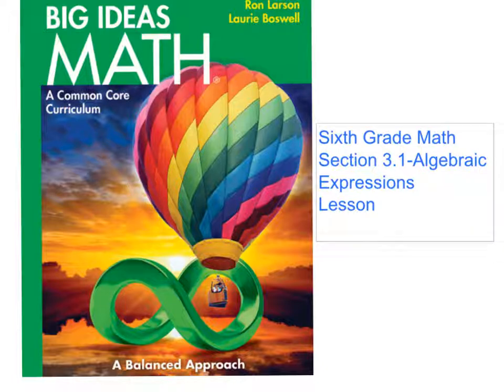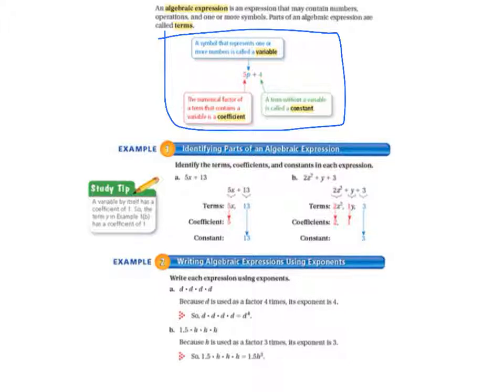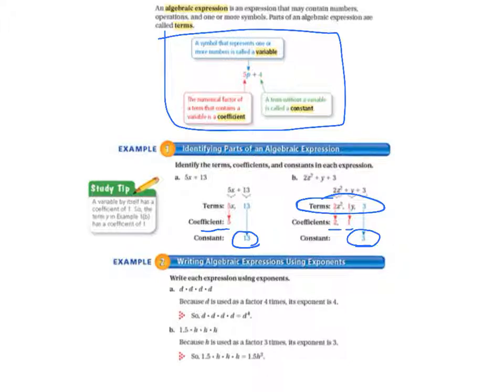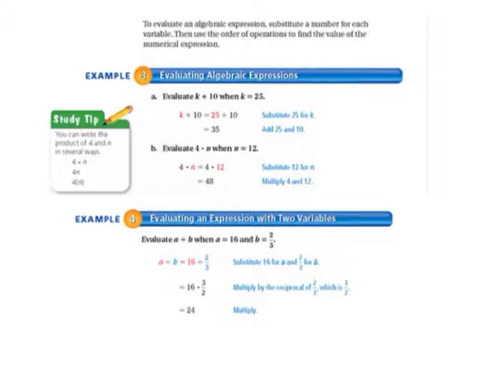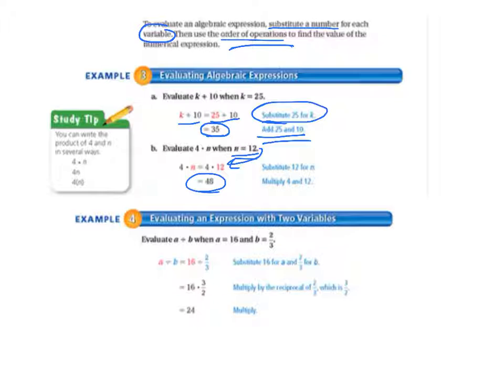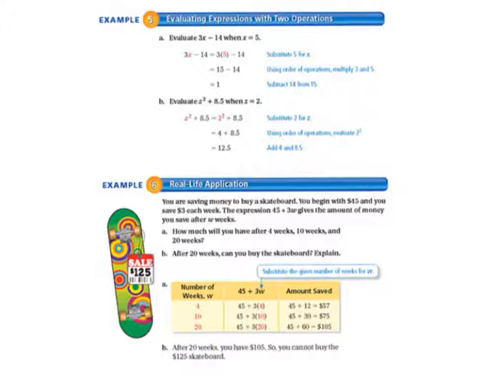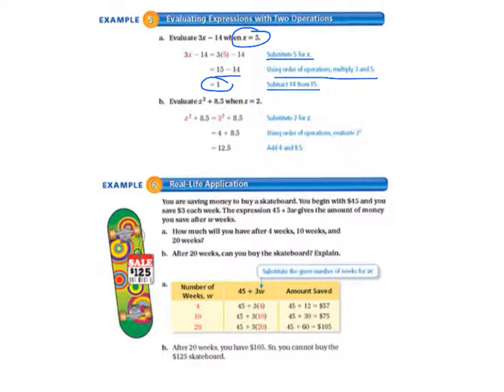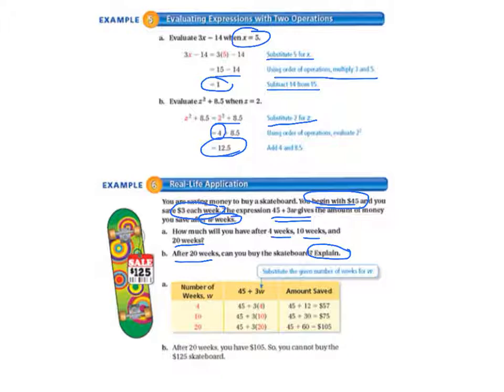big ideas grade 6 3.1 lesson